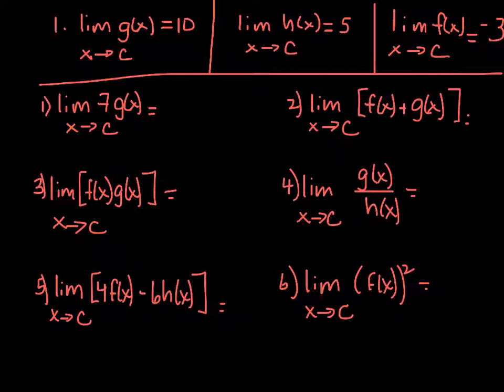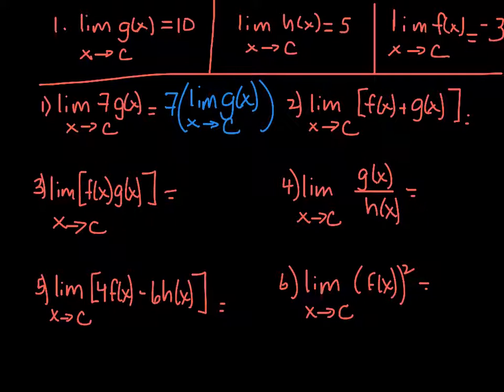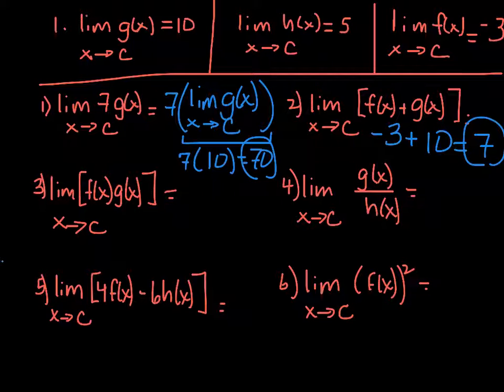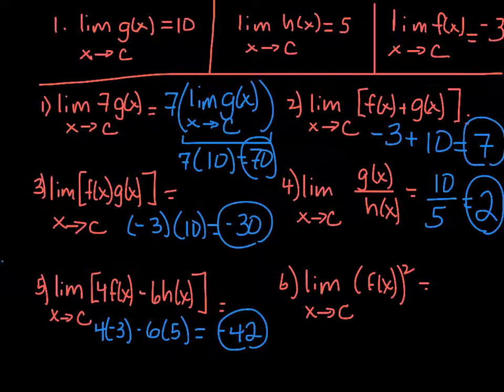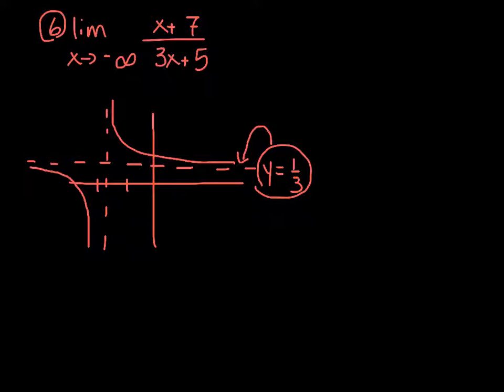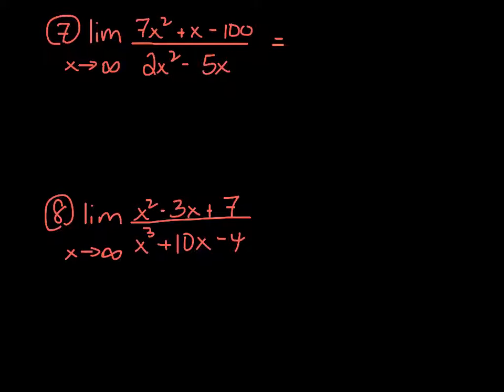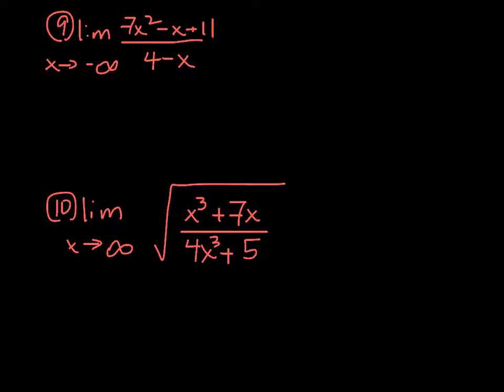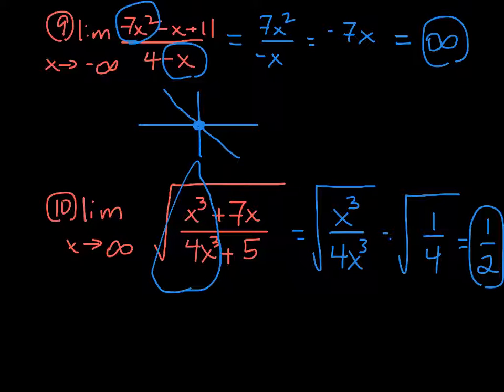Rules of Limits